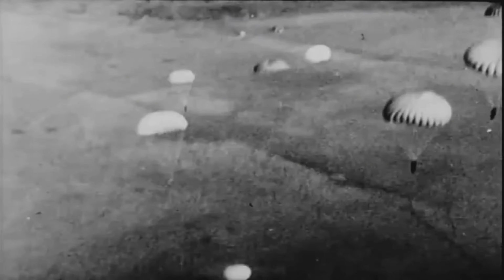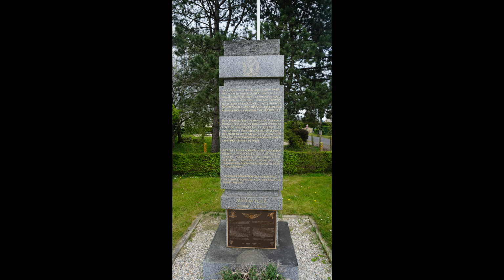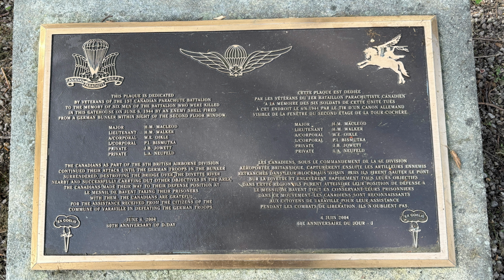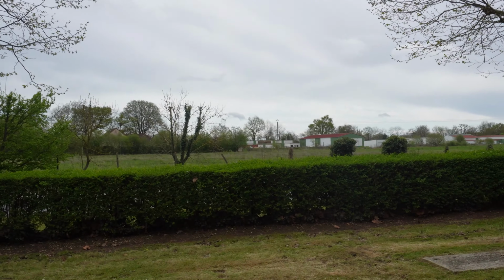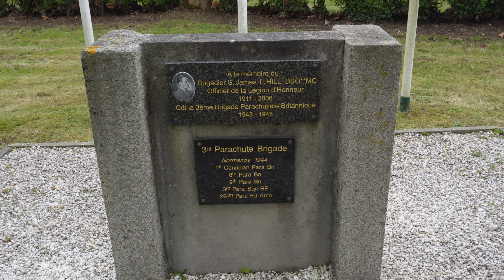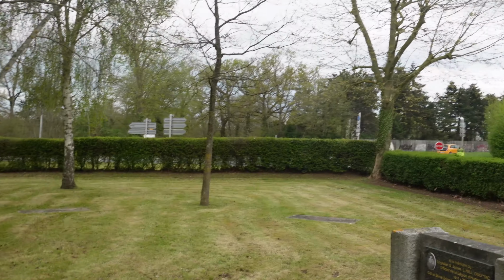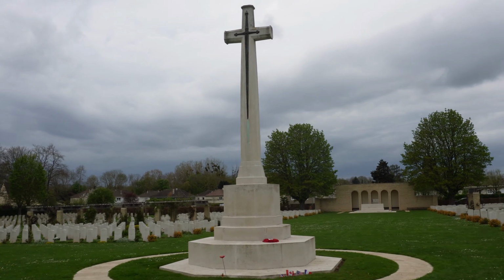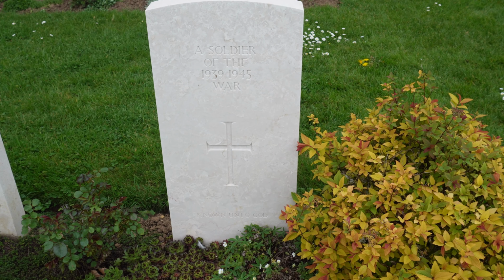First into the Fight: Canadian Paratroopers on D Day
The next video in the Canada in Normandy series, looks at the D Day sites of the The Canadian 1st Parachute Battalion on D Day. These include Varaville, Le Mesnil crossroads, and the Ranville War Cemetery.

Tip of the Spear: An Intimate Account of 1 Canadian Parachute Battalion, 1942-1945 Kindle Edition by Bernd Horn and Michel Wyczynski

OTD's Patron Supporters: Douglas McKegney, Michael Colborne, Carmelo Madrigrano, David Grebstad, Dermot Rooney, Judith Barkel, Steve Ferguson, David LaVigne, Clayton LP, Iain Anthony, Chris Richardson, Barbara Honig, Richard Steer, Steve Henley, Cate Belbin, Scott Driscoll, Mike Sullivan, Brian Farrell, Kevin Lambie, Patrick Gilliland, Dawne Deeley, Robert Jardine
Chris Camfield, Filip De Preter, David Schroeder, Susan Yu, Angela Schwenn, Norma Graham, David Patterson, Scott Deederly